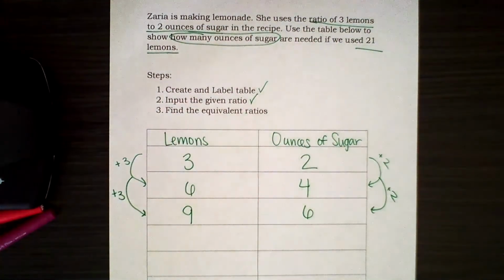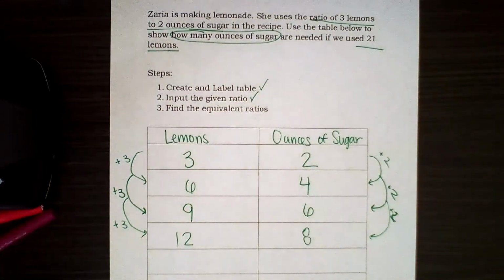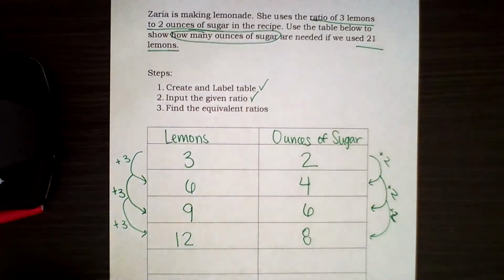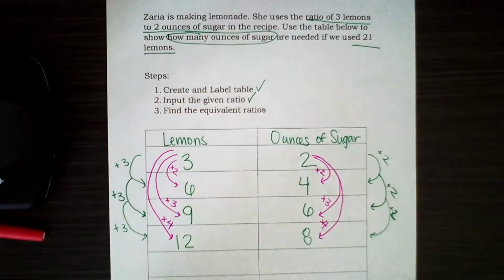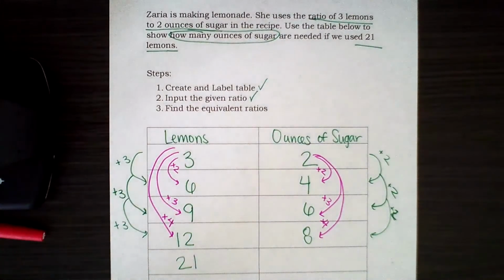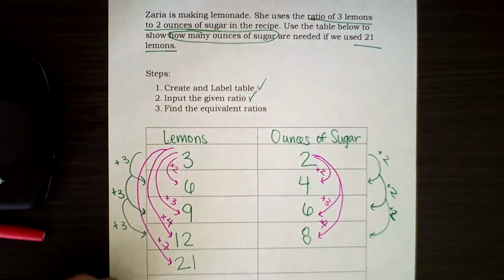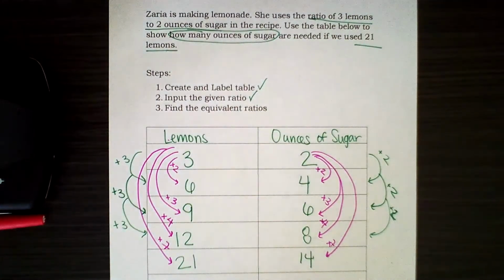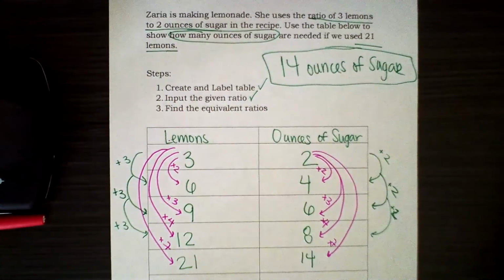Equivalent Ratios Tables Intro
In this video is an introduction to ratio tables using skip counting and multiplication as numbers get bigger.